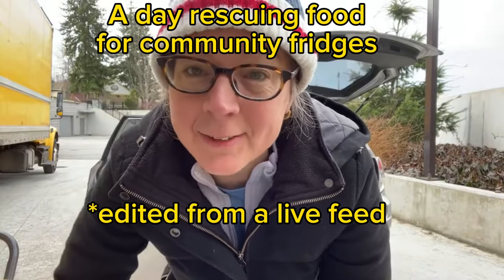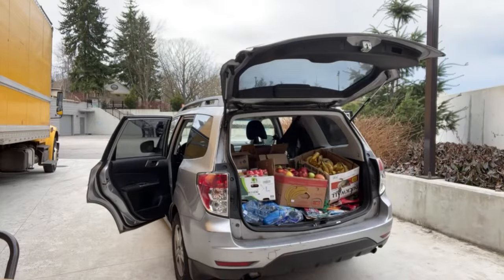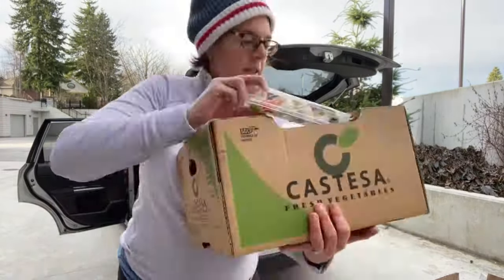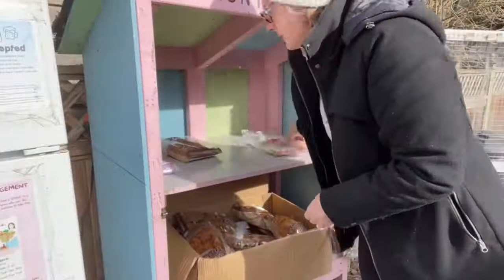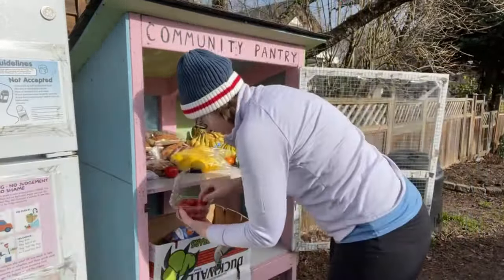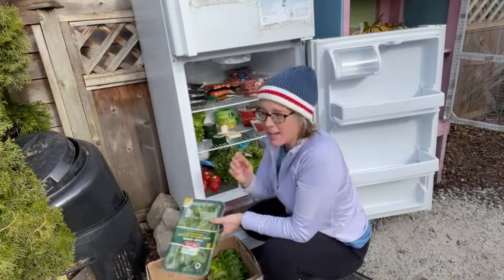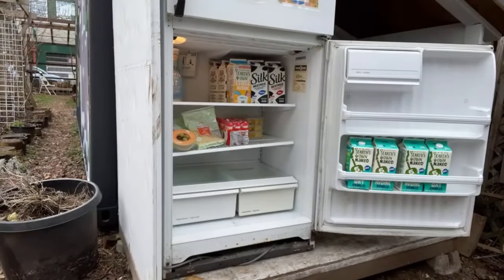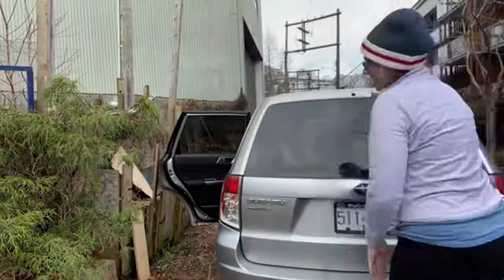A day in the life of a food rescuer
I am a volunteer that works for the Community Fridges. On this day, I had decided to go live to show my viewers what all I do in the course of a day. those videos combined equal about an hour, so I edited it down here and added some voiceover so that it’s a little bit more watchable. communityfridges editedlive mutualaid freefood foodrescue timelapse voiceover ￼